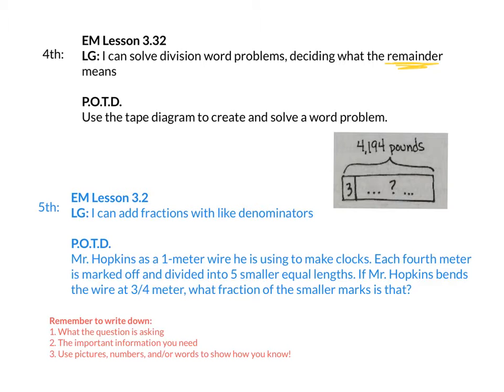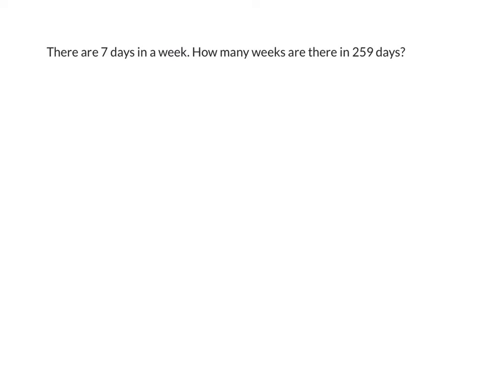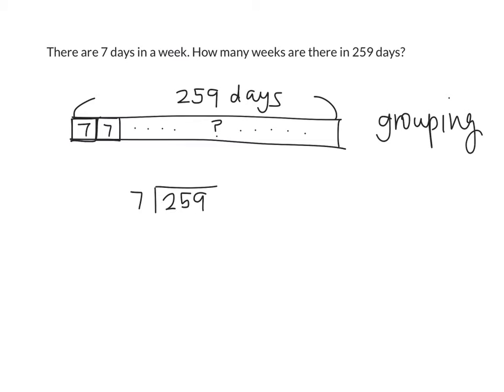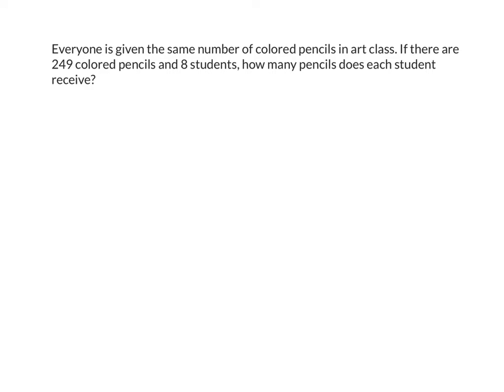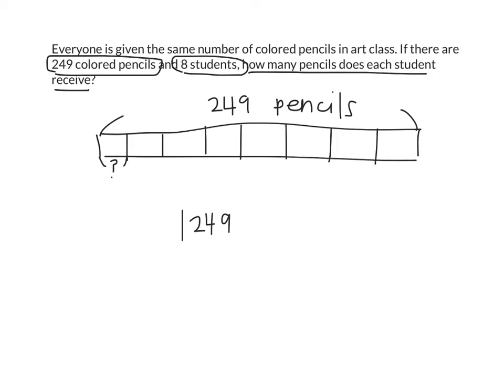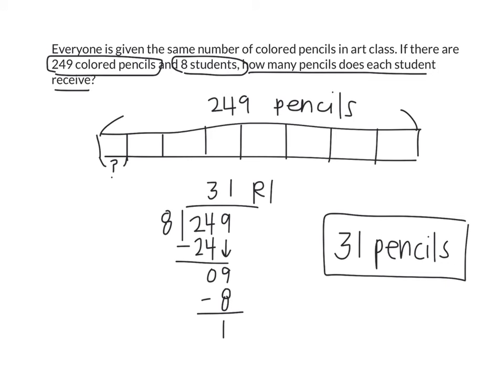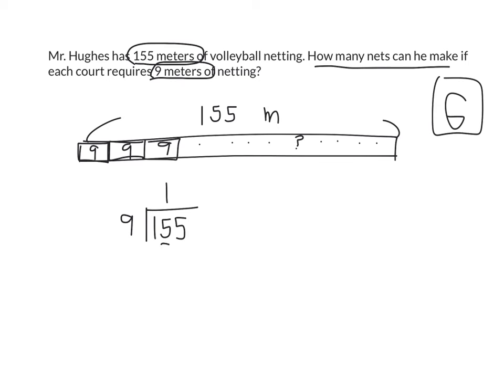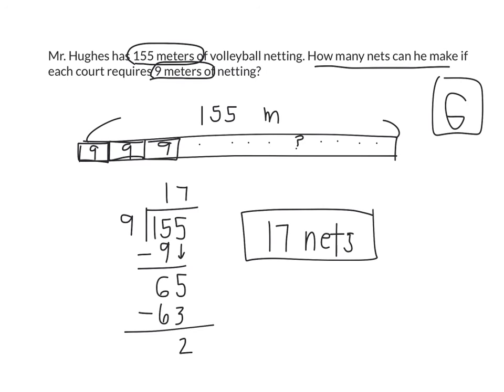12.10.19 4th EM 3.32